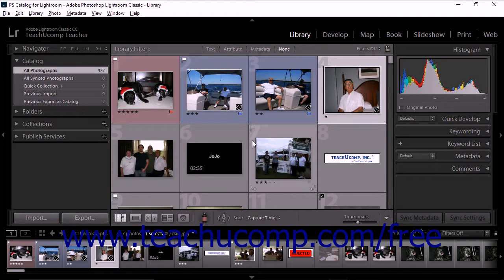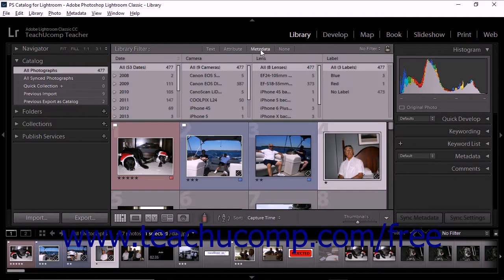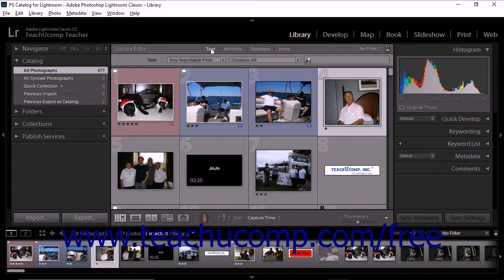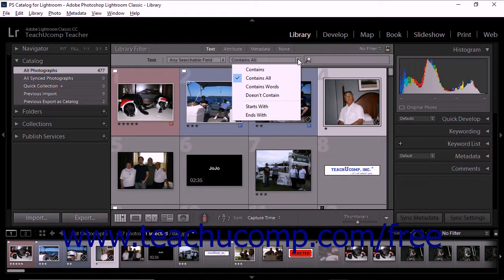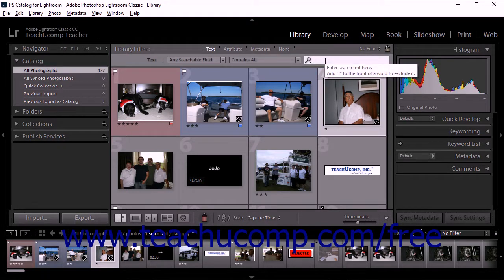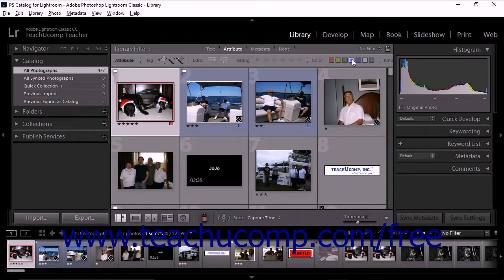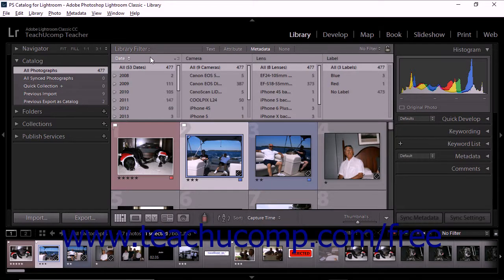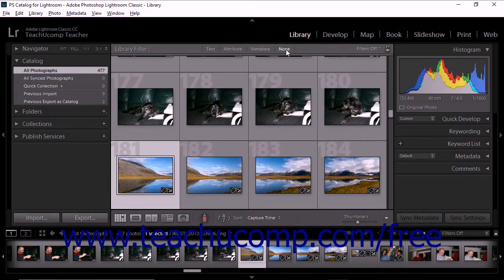Lightroom Classic CC Tutorial Using the Library Filter Bar Adobe Training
Learn about Using the Library Filter Bar in Lightroom Classic CC A clip from Mastering Lightroom Classic CC Made Easy. - the most comprehensive Lightroom Classic CC tutorial available. Visit us today!